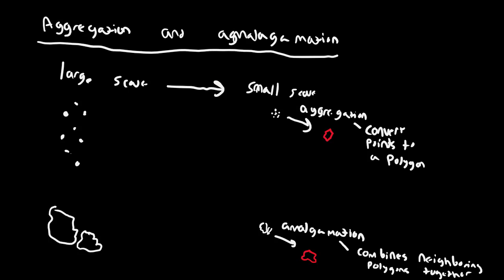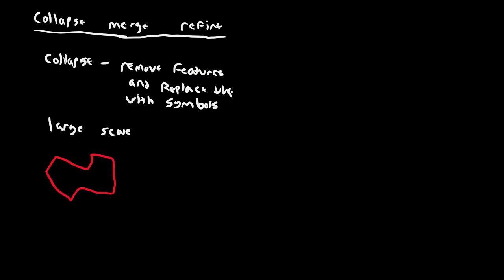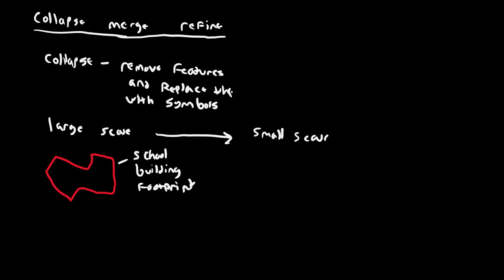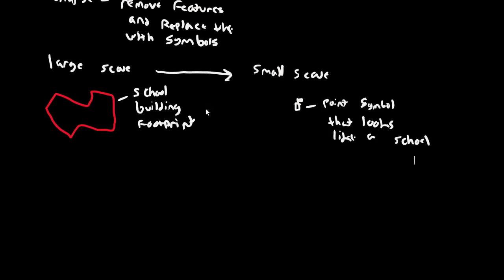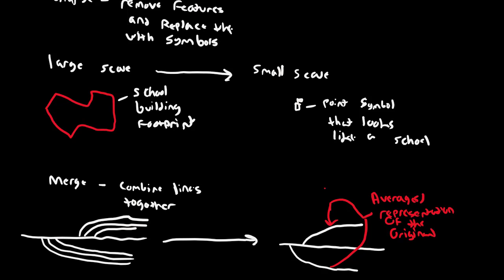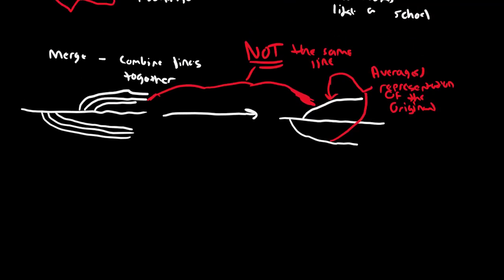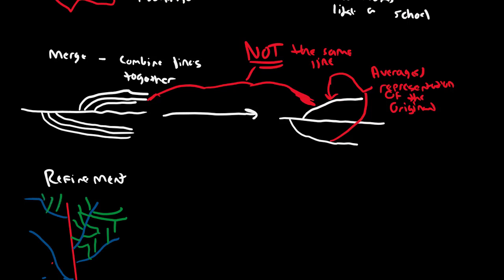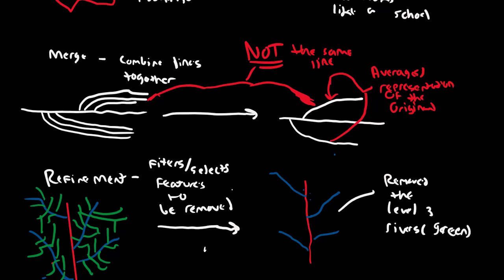Generalization Part 4 - Collapse Merge and Refine